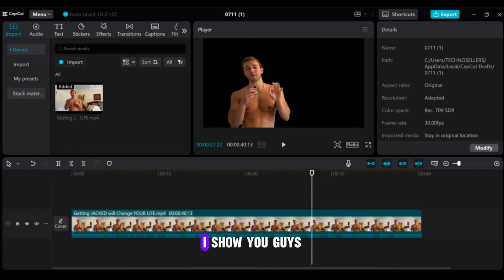How to add new background in capcut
In this video, i am going to show you How to add new background in Capcut and How to Remove a Background in Capcut and Add New Background.